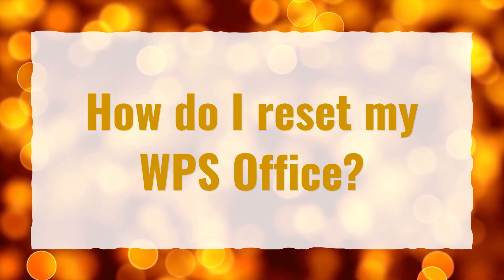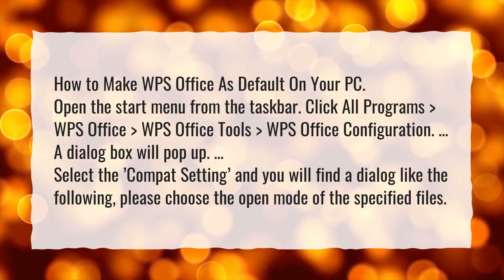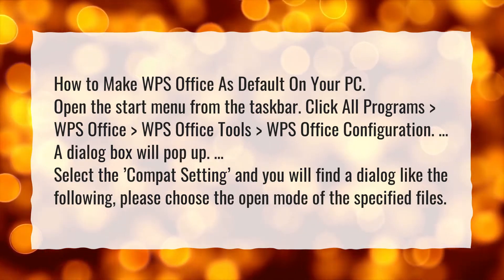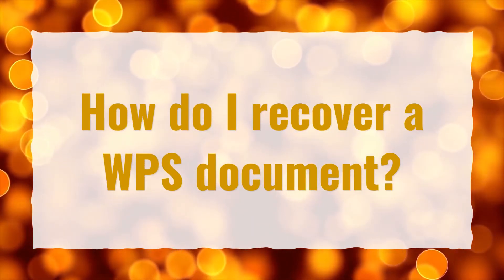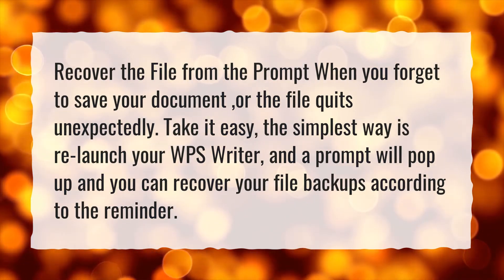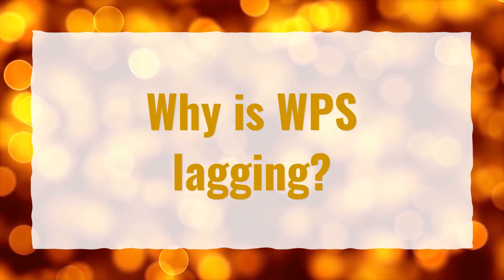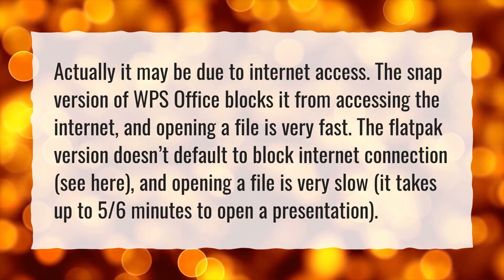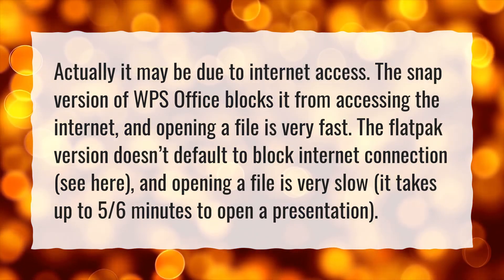How do I reset my WPS Office?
More About Why Is My WPS Not Working? • How do I reset my WPS Office?